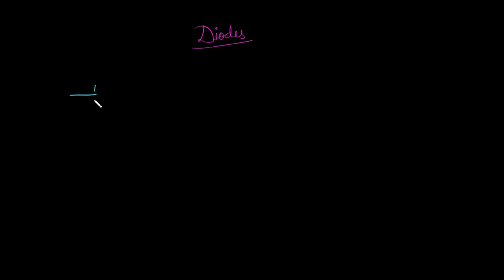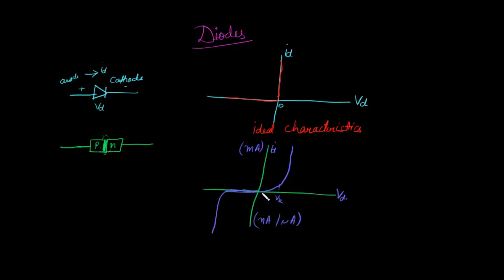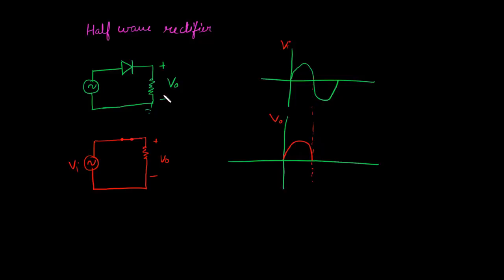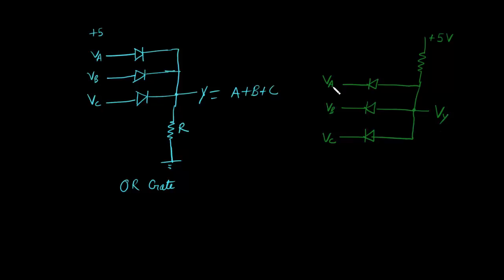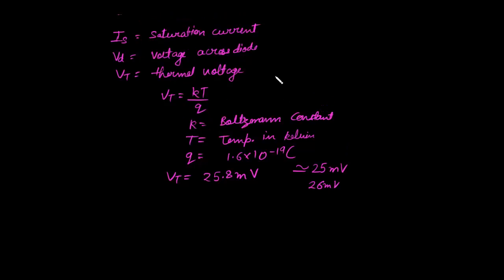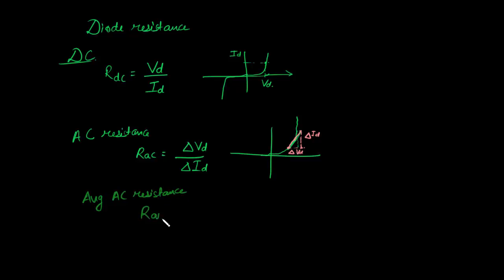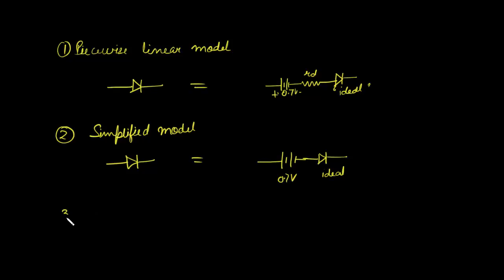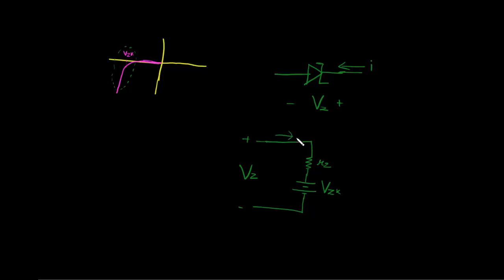diode basics 1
1. Diode  characteristics
2. Resistances
3. Application as logic gate